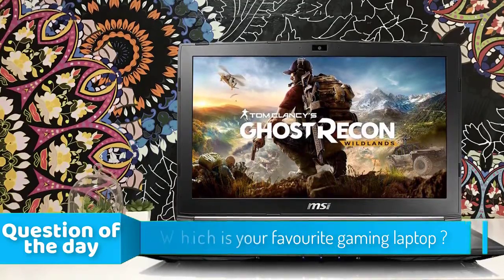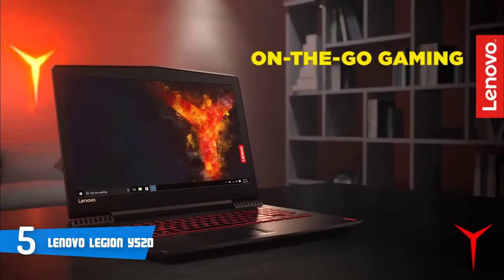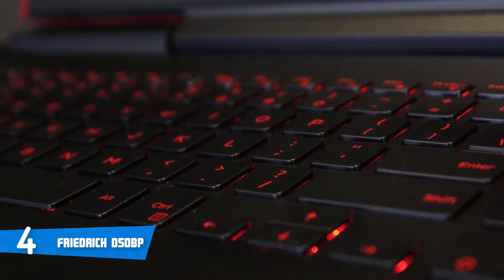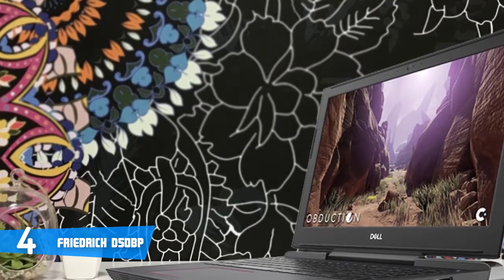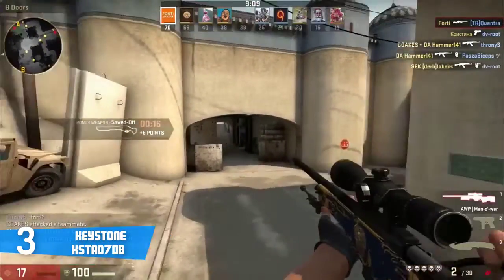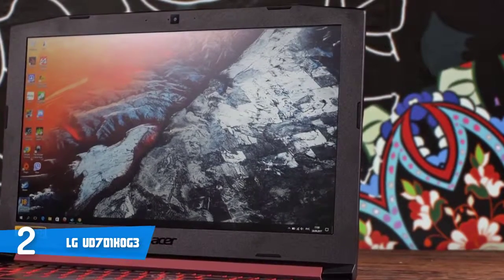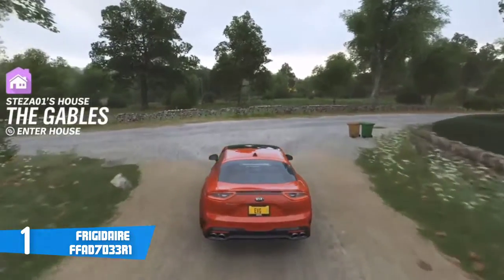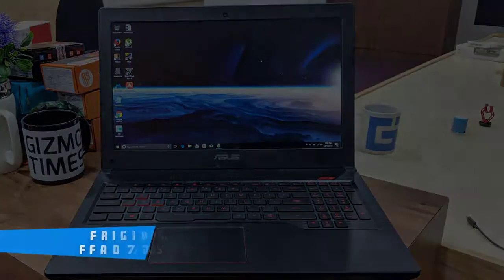Best Gaming Laptops Under $1000 | Gaming On A Budget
► Links to the gaming laptops we mentioned in this video:

► 5. Lenovo Legion Y520
► 4. Dell Inspiron i7577
► 3. MSI GL62M 7RD
► 2. Acer Nitro 5
► 1. ASUS FX503

► Note: The prices were under $1000 at the time of making this video, so to see the most up-to-date prices you should check out the links above.

In this video, we listed the best gaming laptops that cost less than $1000. I made this list based on my opinion and i tried to list them based on their price, quality, durability and more.